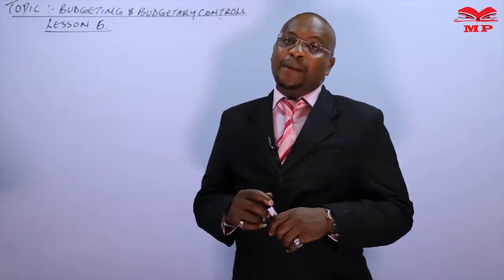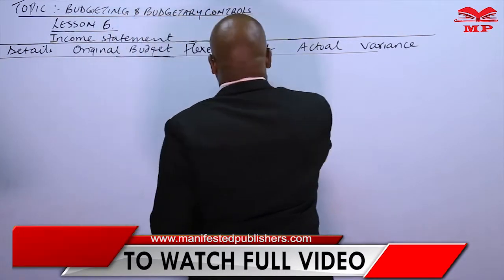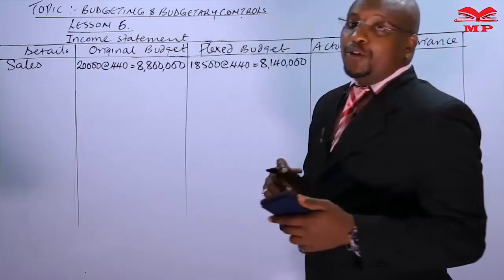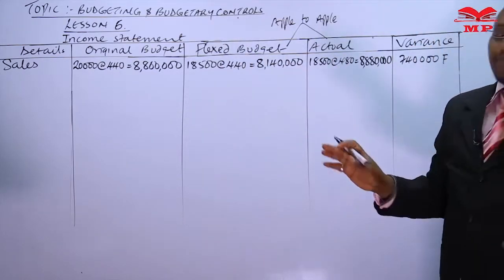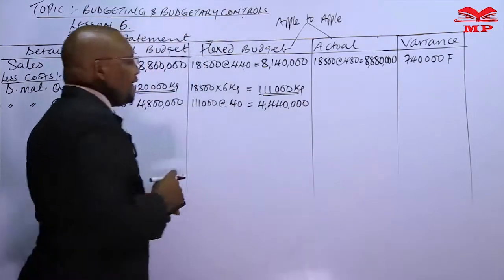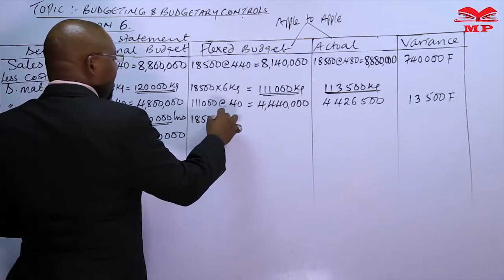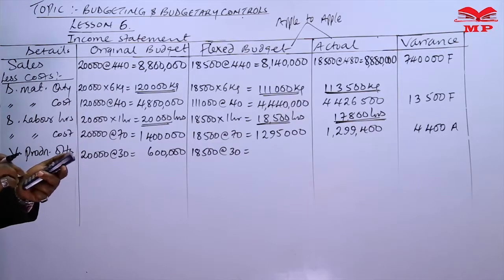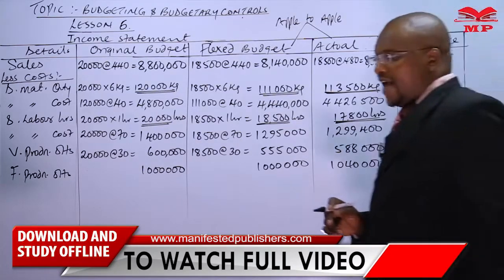FIXED AND FLEXIBLE BUDGETS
In this lesson, learners will explore the differences between fixed and flexible budgets, their preparation, and how they are used in performance evaluation and cost control. Understand how businesses use budgeting to plan, monitor, and make better financial decisions.

💡 Key Topics Covered:

Meaning and importance of budgeting

Definition and features of a fixed budget

Definition and features of a flexible budget

Differences between fixed and flexible budgets

Steps in preparing a flexible budget

Advantages and limitations of each type

Application in performance evaluation and variance analysis

Practical examples and exam-standard questions

🎓 Best For:

CPA, ATD, and Diploma in Accounting students

KASNEB exam candidates studying Management Accounting

Finance and accounting professionals involved in budgeting and planning

Business students seeking to understand financial control systems

📘 Learn With Manifested Publishers:
Access pre-recorded video lessons, case studies, and practice questions to master Fixed and Flexible Budgets and strengthen your management accounting skills.